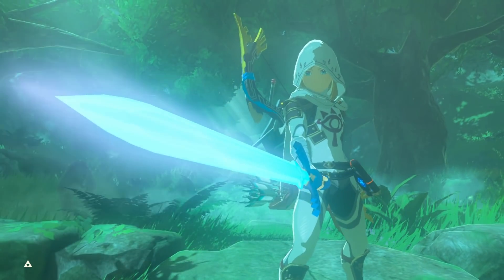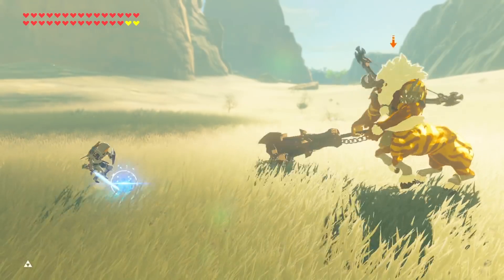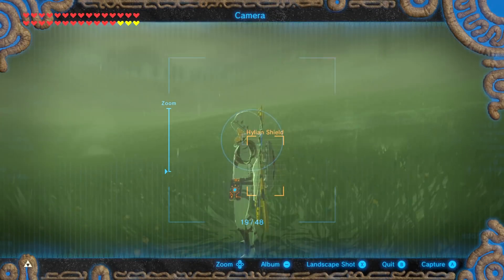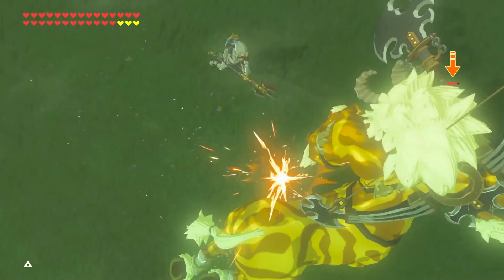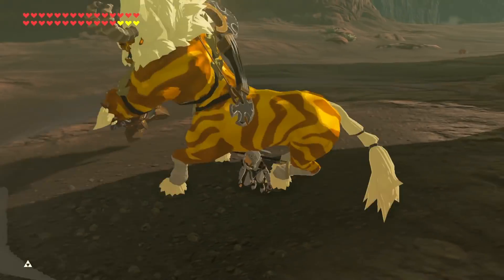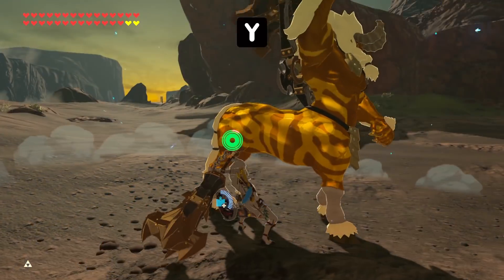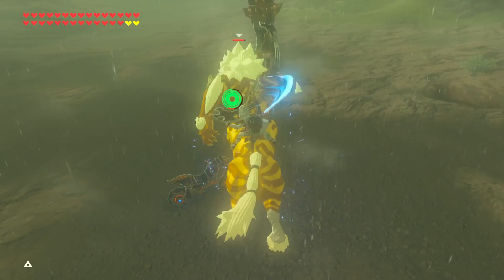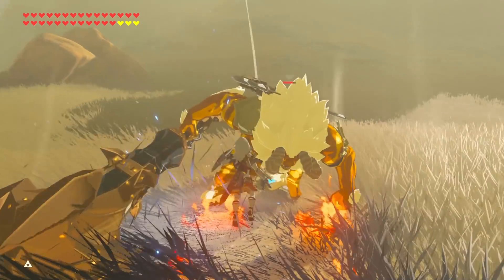Zelda Breath of the Wild - 5 Advanced Lynel Tips and Tricks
I'm not the fastest editor so thanks for your patience everyone! Hope you enjoy these tips and tricks for your Lynel hunts.